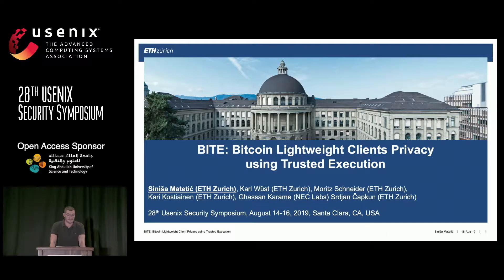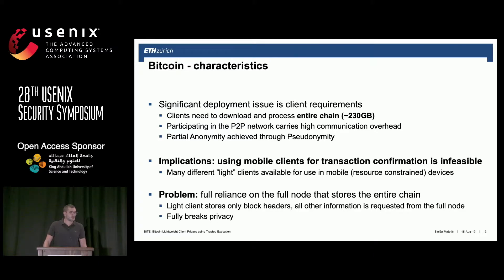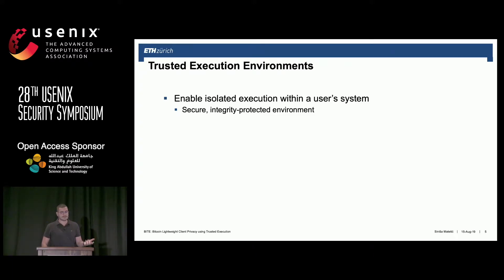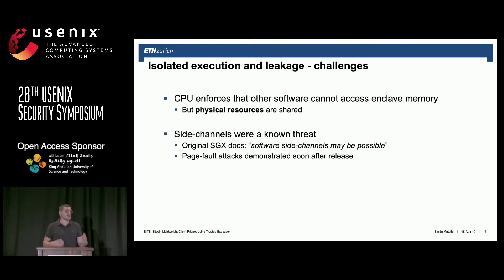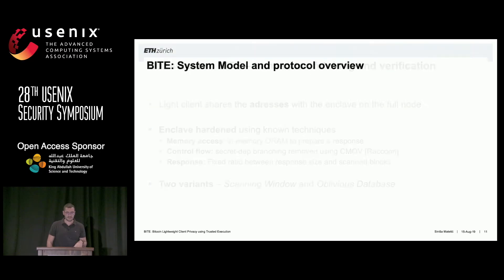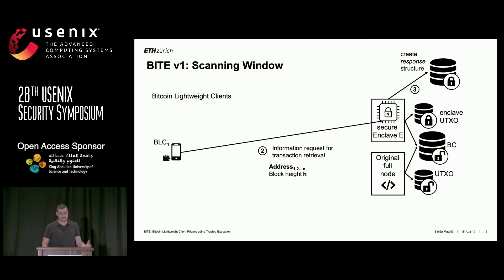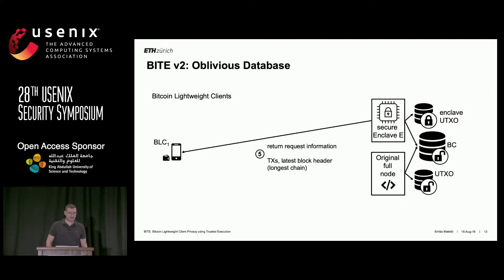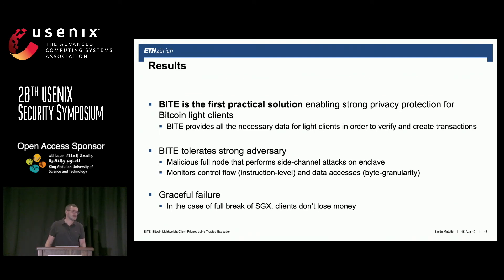USENIX Security '19 - BITE: Bitcoin Lightweight Client Privacy using Trusted Execution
BITE: Bitcoin Lightweight Client Privacy using Trusted Execution

Sinisa Matetic, ETH Zurich

Blockchains offer attractive advantages over traditional payments such as the ability to operate without a trusted authority and increased user privacy. However, the verification of blockchain payments requires the user to download and process the entire chain which can be infeasible for resource-constrained devices like mobile phones. To address this problem, most major blockchain systems support so called lightweight clients that outsource most of the computational and storage burden to full blockchain nodes. However, such verification leaks critical information about clients’ transactions, thus defeating user privacy that is often considered one of the main goals of decentralized cryptocurrencies.

In this paper, we propose a new approach to protect the privacy of light clients in Bitcoin. Our main idea is to leverage the trusted execution capabilities of commonly available SGX enclaves. We design and implement a system called BITE where enclaves on full nodes serve privacy-preserving requests from light clients. However, as we will show, naive processing of client requests from within SGX enclaves still leaks client’s addresses and transactions. BITE therefore integrates several private information retrieval and side-channel protection techniques at critical parts of the system. We show that BITE provides significantly improved privacy protection for light clients without compromising the performance of the assisting full nodes.